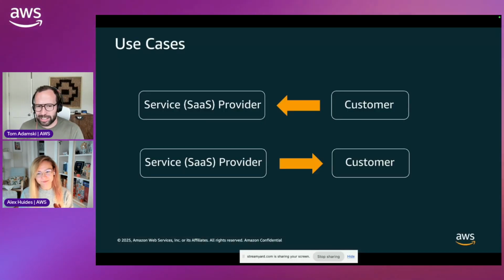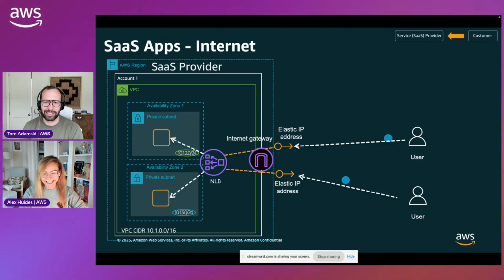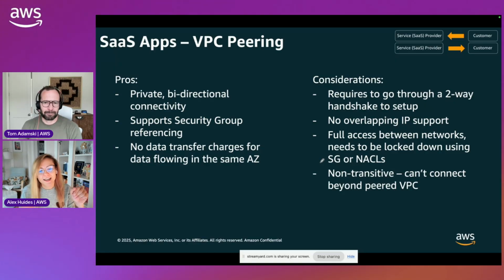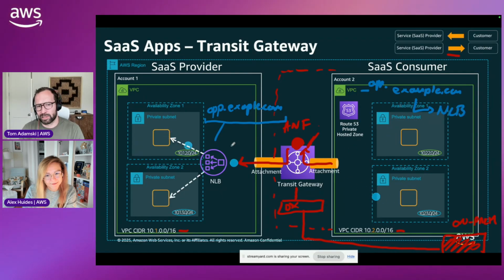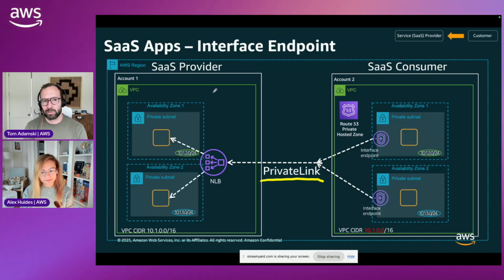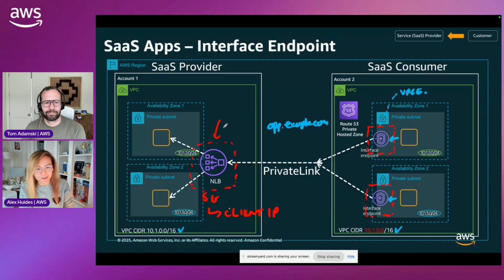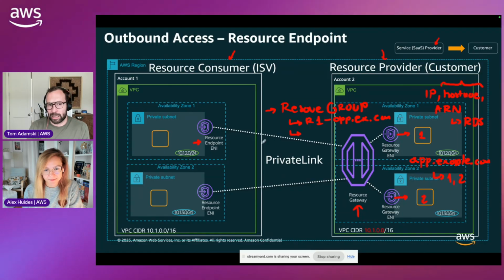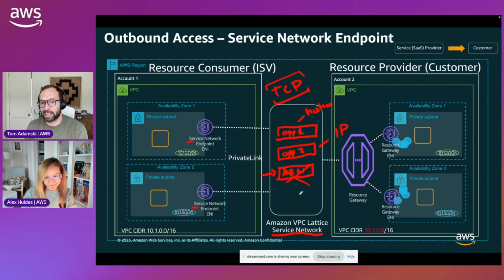The Routing Loop - Modern Connectivity Patterns for ISVs on AWS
How do Independent Software Vendors build secure, scalable connectivity with their customers on AWS? In this session, we’ll unpack common networking patterns ISVs use to expose their applications to end customers — and how they gain access to customer-owned data sources in the reverse direction. We’ll compare public connectivity approaches with private networking options, from VPC peering and Transit Gateway to application-centric services like AWS PrivateLink and Amazon VPC Lattice.